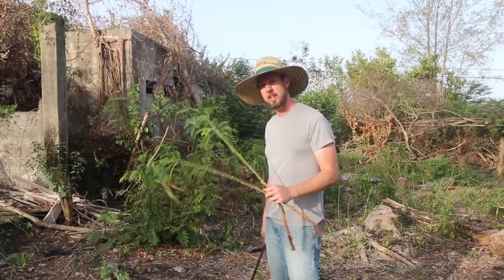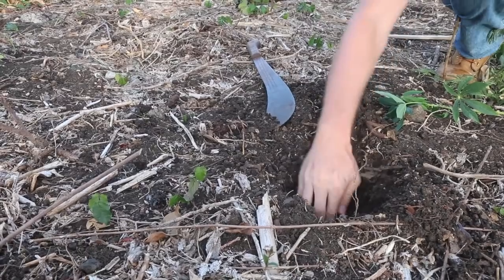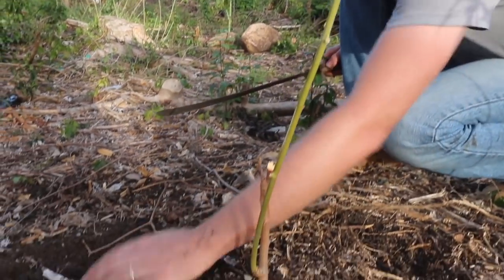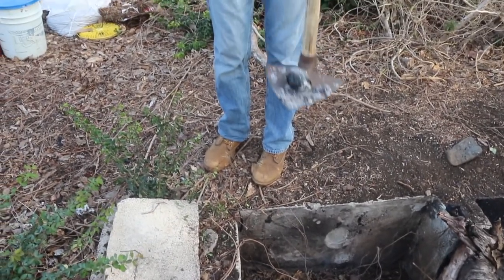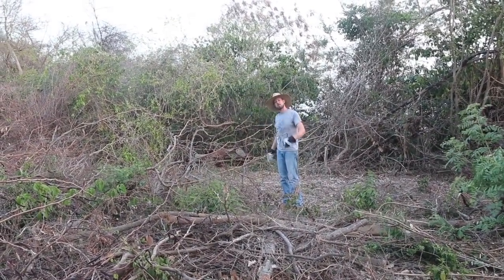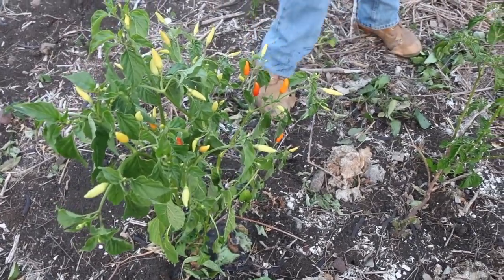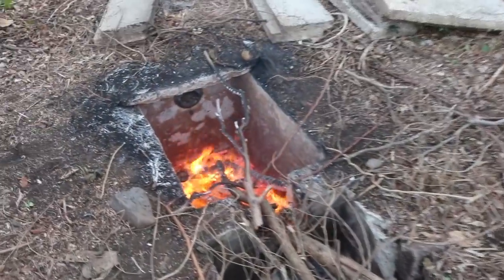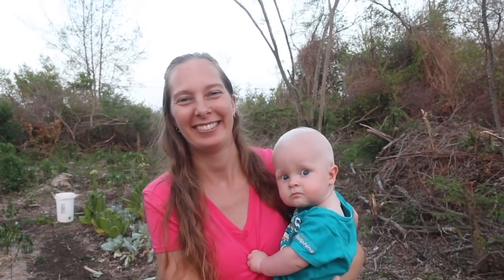2018 Garden, Day 4: Butterstick and Roasted Mango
Today we plant some butterstick cassava, clear a bigger chunk of ground, and turn a mango into biochar. And it's "yuca," not "yucca!"